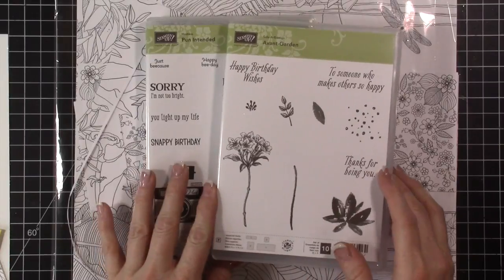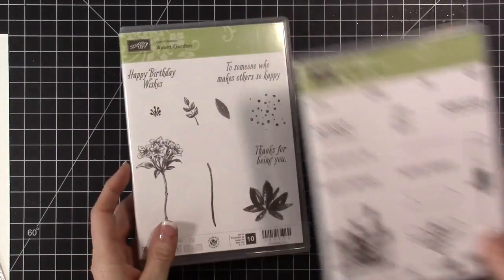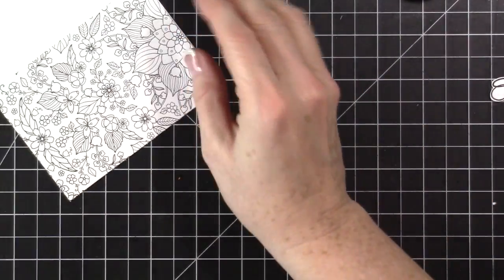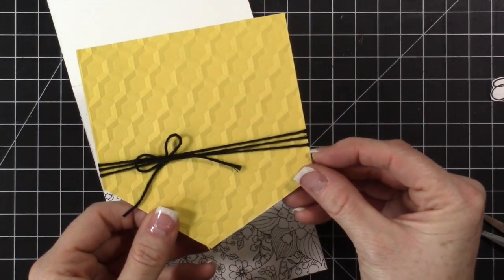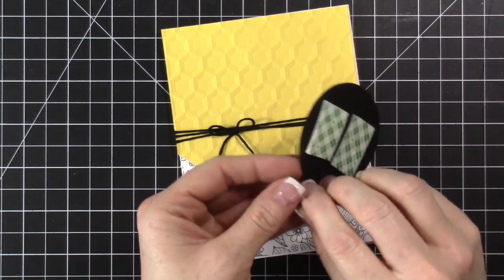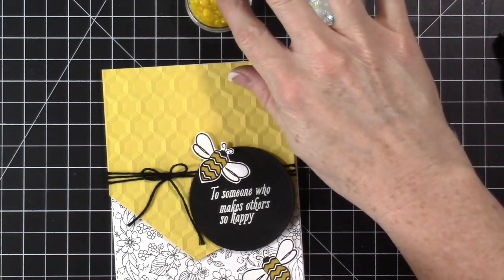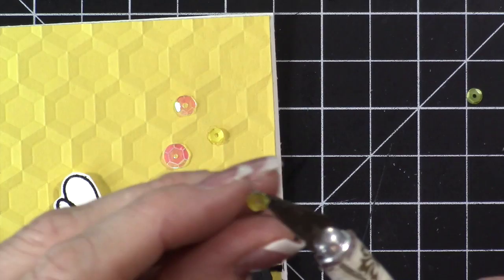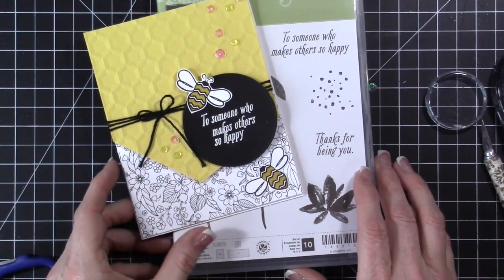Saying Goodbye To Sale A Brations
Today I sharing with you this really fun card design that is easy to create. I'm using the Inside The Lines Designer paper from Stampin' UP!

To see the other great projects for this blog hop make sure you head over to my